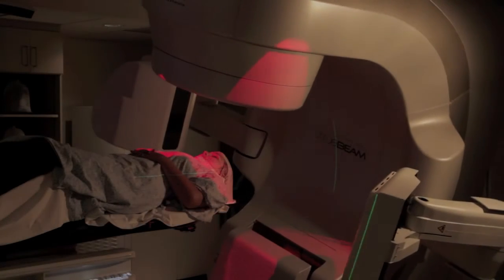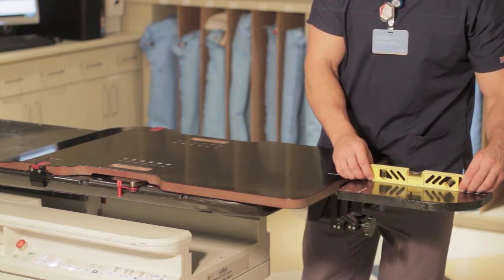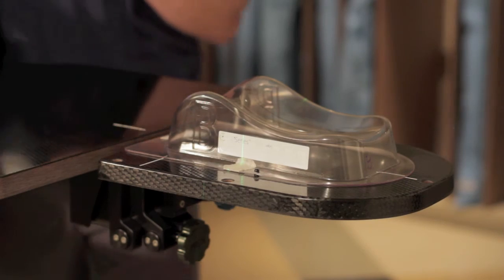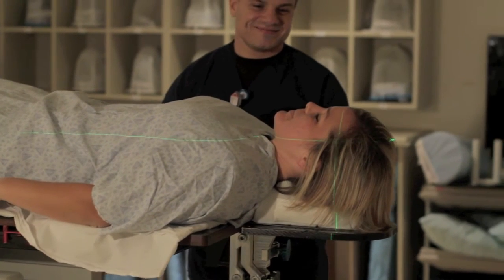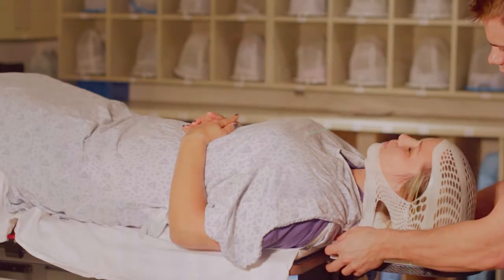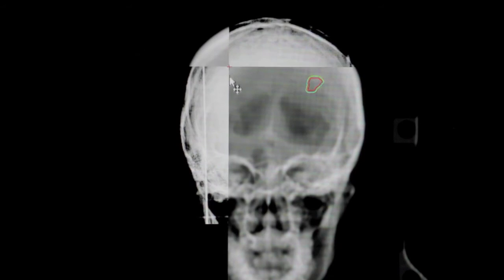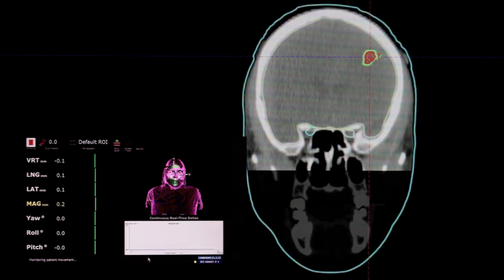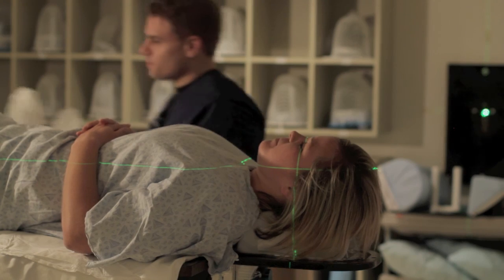Frameless SRS treatment at UC San Diego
See how a Frameless SRS treatment is performed with the help of AlignRT. Matt Taylor from UCSD goes through the process in detail.